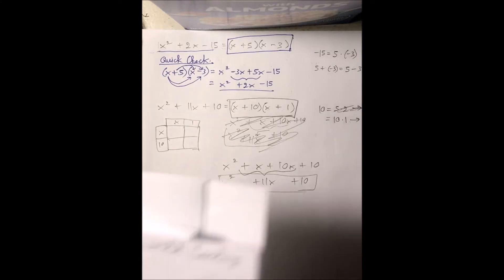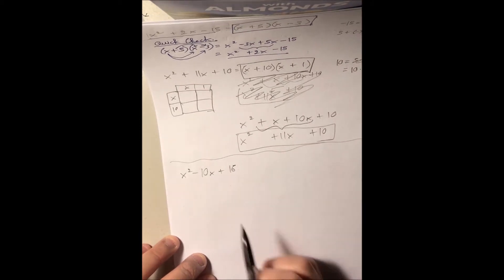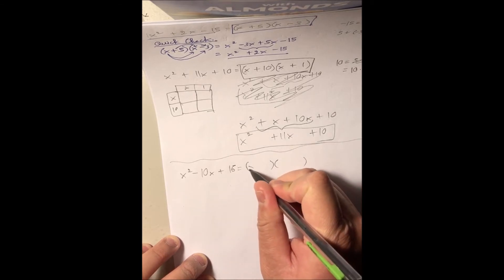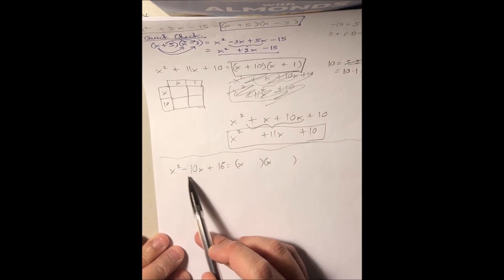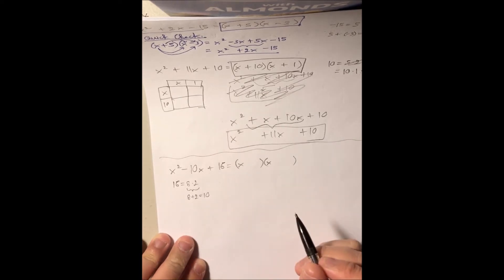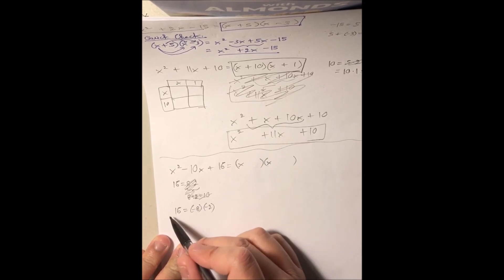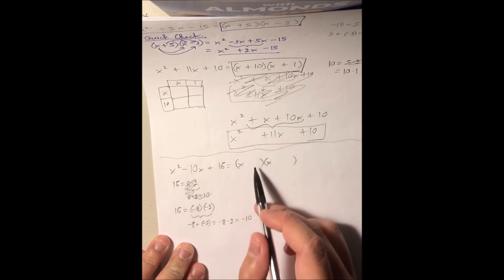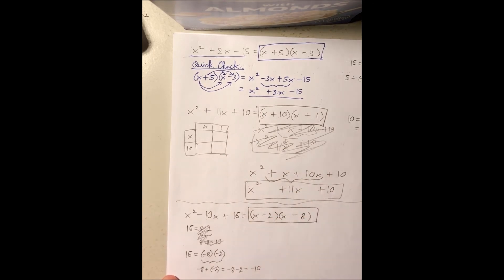Factoring Quadratics W/ Leading Coefficient 1 Example 3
Example 3 of how to factor a quadratic expression with a leading coefficient of 1.

Think of "factoring" as "UN-distributing" (i.e. going backward from distributing or from the Distributive Property) or as "UN-foiling". Going backward like this is more difficult because we're not used to thinking backward. That's why I proceed by working with the first term, the third, and then the second term for this type of quadratic expressions.